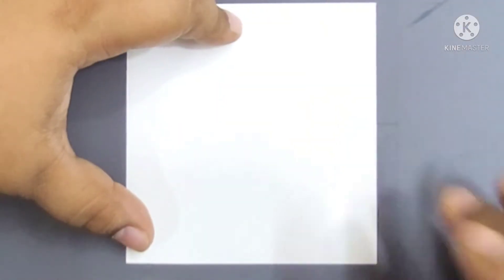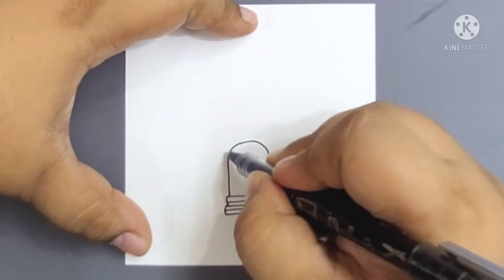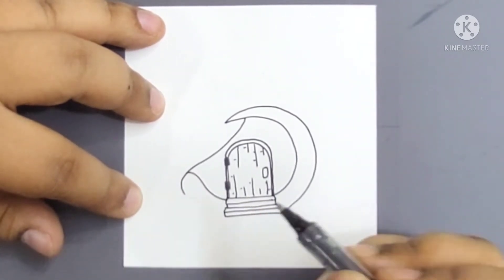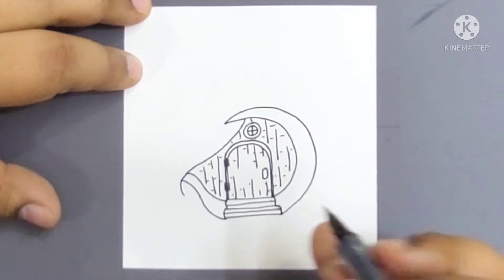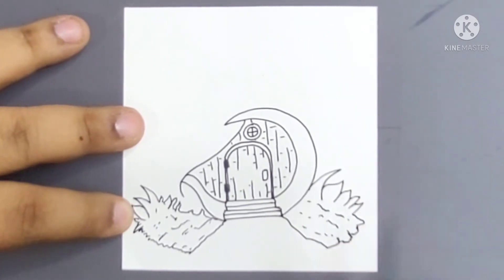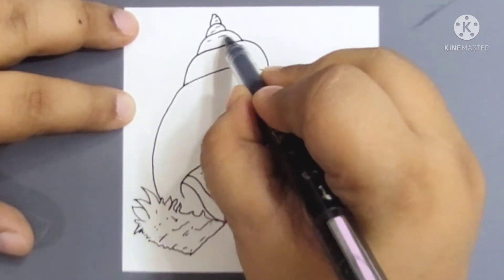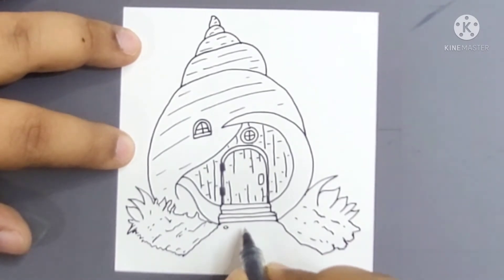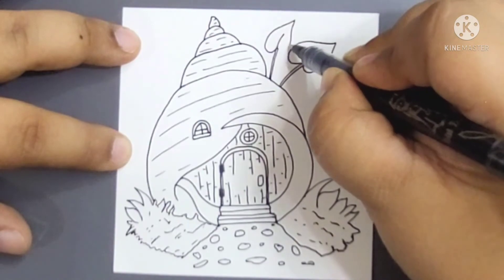How to Draw House | Step by Step Drawing of Conch Shankh | Easy Magical Drawing Idea for Beginners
Hi Friends!!

This video can be considered as a Step By Step Tutorial for Drawing a Chank Shell / Divine Conch / Shankh. I decided to draw a house inside of a Conch just to give it that mysterious look 🤩.

Such drawing are so cute and always remind me of Fairytales😍

I hope you and your loved ones enjoy our videos & I welcome you to share your views.

Stay Safe & Healthy, Thankyou